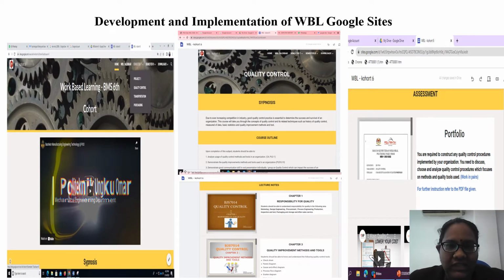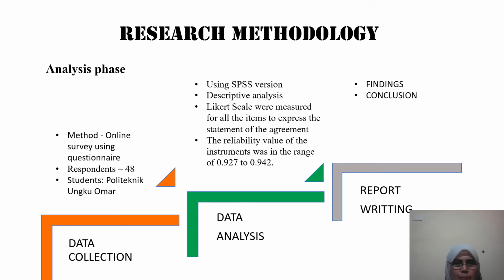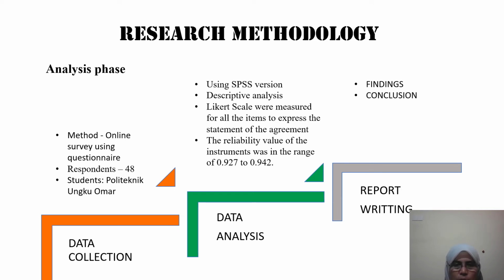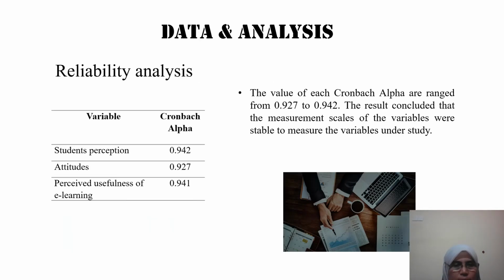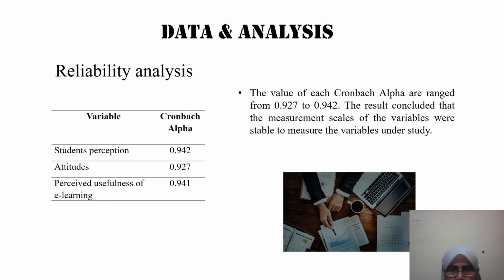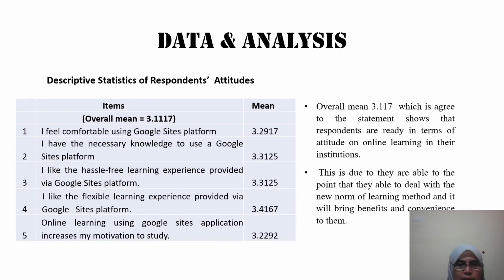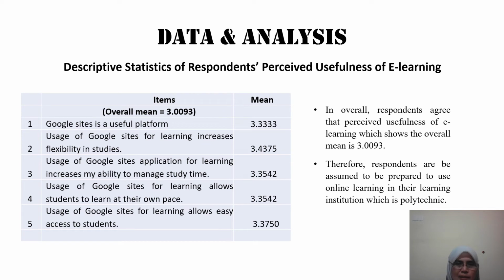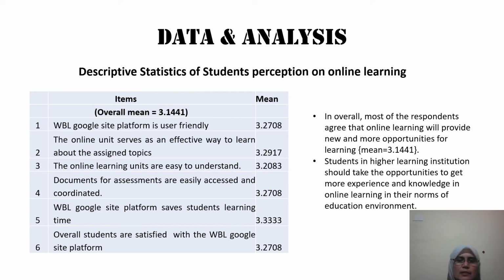STUDENTS’ PERCEPTION ON THE EFFECTIVENESS OF GOOGLE SITES AS A LEARNING PLATFORM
INNOVATORS 2022

Title: STUDENTS’ PERCEPTION ON THE EFFECTIVENESS OF GOOGLE SITES AS A LEARNING PLATFORM FOR WORK BASED LEARNING MODULE : A CASE STUDY AT MECHANICAL ENGINEERING DEPARTMENT, POLITEKNIK UNGKU OMAR (PUO )
Category: CONTENT DEVELOPMENT

Team Leader:
AMIRTHAVALLI GOVINDAN

Team Member:
1) Nor Hasliza binti Mohd Fadzil

Organization:
Politeknik Ungku Omar